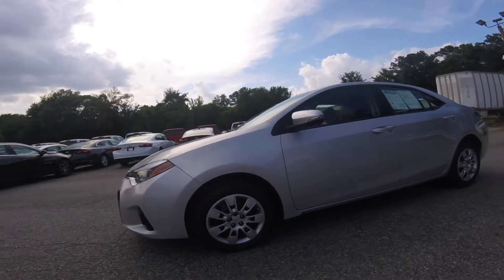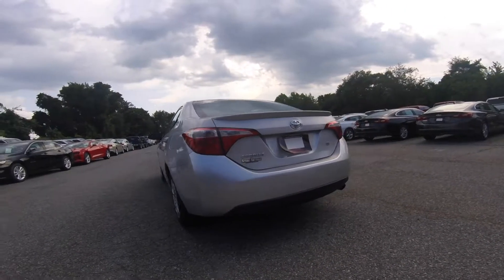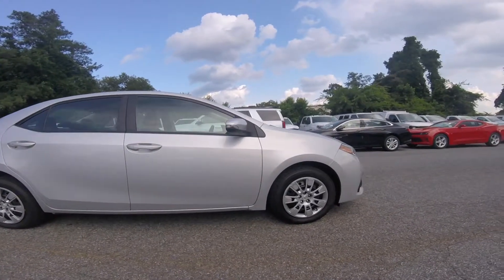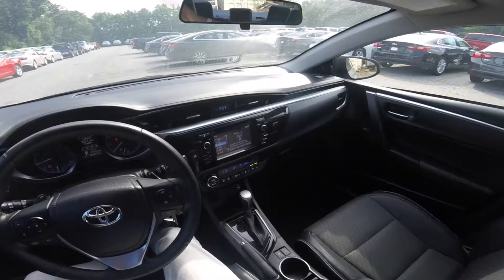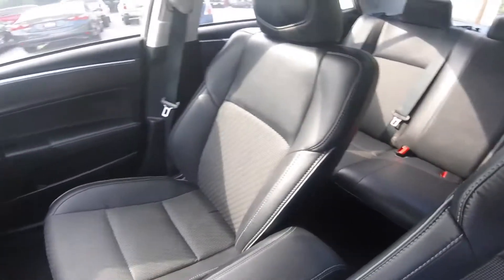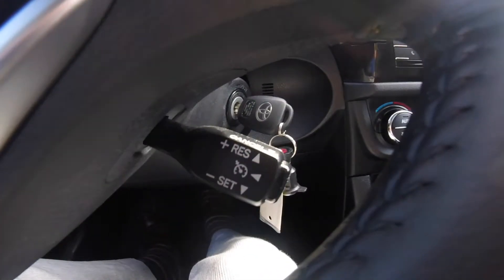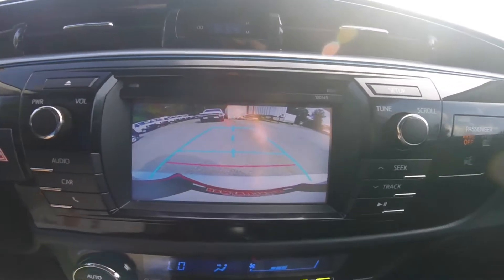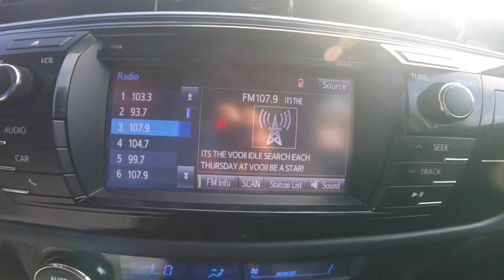2014 Toyota Carolla S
Cooper does a walk around video of this 2014 Toyota Carolla S Sedan, painted in Classic Silver with Steel Grey cloth and leather trimmed interior.  Come by Steve Rayman Chevrolet on Cobb Parkway to take a look for yourself.

VIN #   2T1BURHE8EC209565

Sick #   209565P